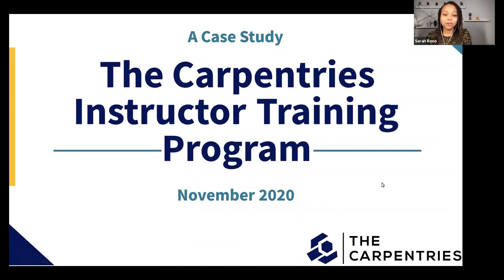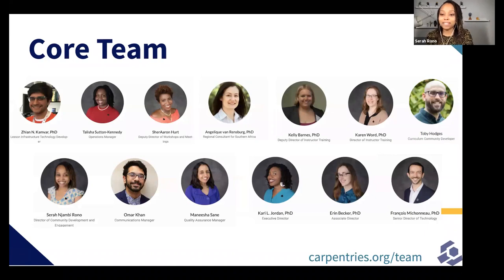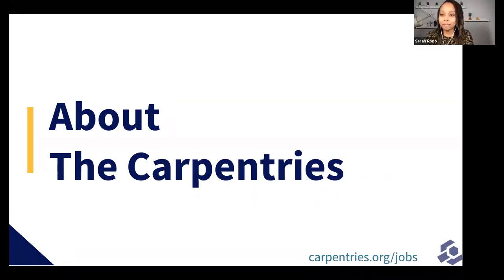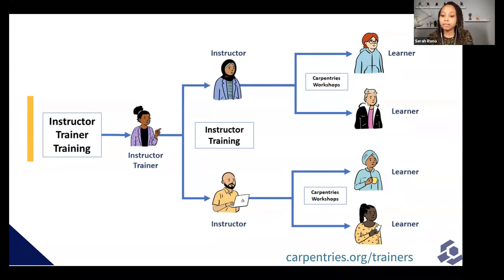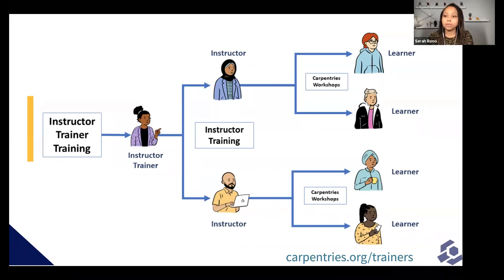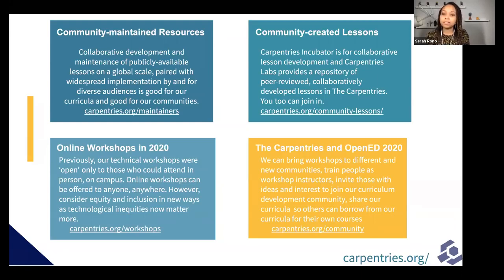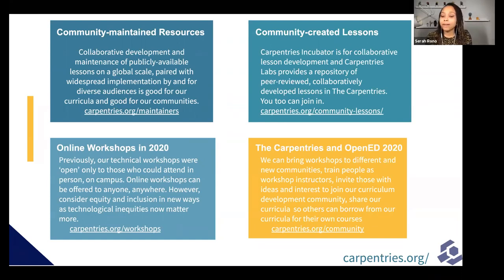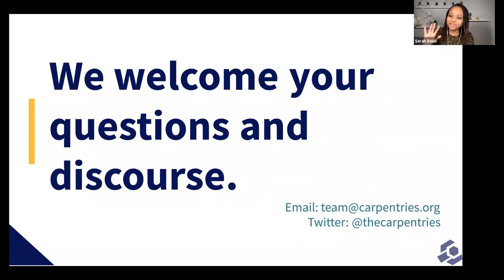The Carpentries Instructor Training Program: A Case Study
- This presentation was tailored for a lightning talk session presented by our Director of Community Development and Engagement, Serah Njambi Kiburu at OpenED Conference 2020.
 The Carpentries is a community-led non-profit that teaches foundational computational and data science skills to researchers and librarians around the world. In this presentation, Serah Njambi Kiburu introduces the uniqueness of The Carpentries' model for distributing as well as developing open instruction, and point attendees to resources as well as community platforms for further information and discussion. Serah Njambi Kiburu's presentation also highlights The Carpentries' response to COVID-19, particularly our work and official recommendations around moving computational and data skills workshops online. Here is an overview of what Serah Njambi Kiburu highlights about The Carpentries train-the-trainer model and activities in this video:
- We address unmet training needs in rapidly developing fields. Our model accomplishes this in spite of and because of a shortage of qualified faculty and practical obstacles to rapid change in university course offerings.
- Our train-the-trainer model offers a great approach to scaling data skills training. The instructor training curriculum is also maintained collaboratively, which ensures we include a broad range of perspectives, and allows us to stay abreast with educational research and pedagogy.
- Training in best practices for curriculum developers as well as instructors, also Open, helps to ensure quality. Code of Conduct is key to community health and sustainability.
- Collaborative development and maintenance of publicly-available lessons on a global scale, paired with widespread implementation by and for diverse audiences is good for our curricula and good for our communities.
- Our practices and workflow in two programs: Carpentries Incubator (collaborative lesson development) and Carpentries Labs (repository of peer-reviewed, collaboratively developed lessons) may be of interest to this group.
- Previously, our technical workshops were ‘open’ only to those who could attend in person, on campus. Online workshops can be offered to anyone, anywhere. However, equity and inclusion have to be considered in new ways as technological inequities now matter more.
- Call to action and invitation for further conversations with attendees: The Carpentries can bring workshops to different and new communities, train people as workshop instructors, invite those with ideas and interest to join our curriculum development community, share our curricula  so others can borrow from our curricula for their own courses.